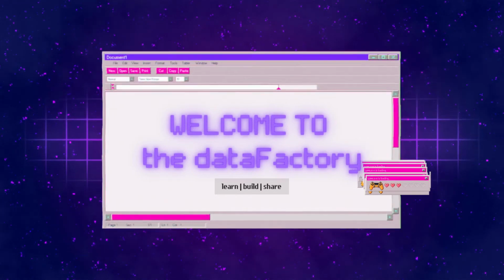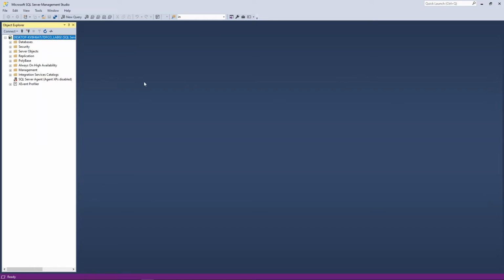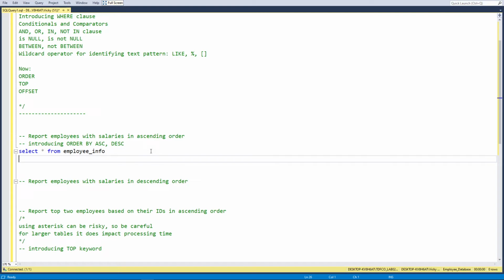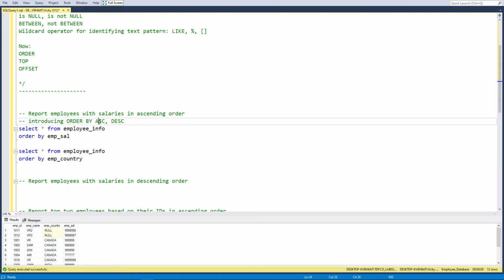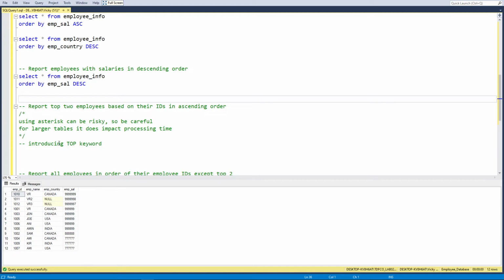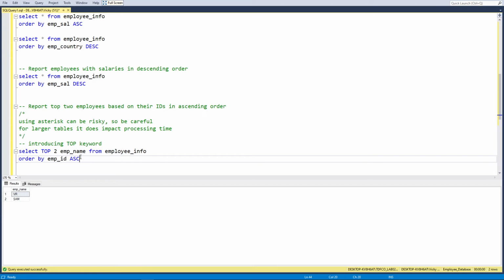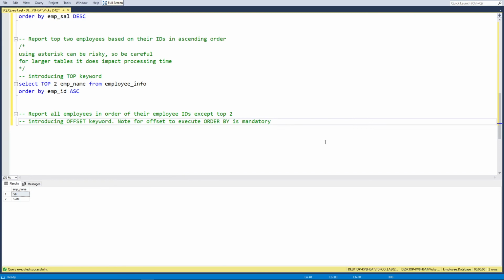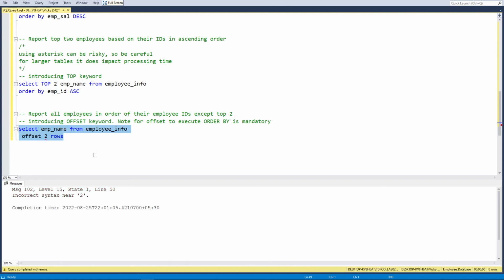ORDER BY in SQL Query, TOP N, OFFSET N ROWS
ORDER BY in SQL Query
Using TOP to sample resulting records from SQL query
Using OFFSET to exclude rows from SQL query records